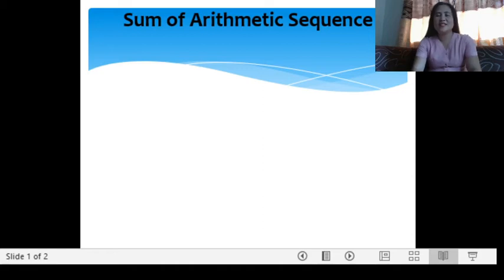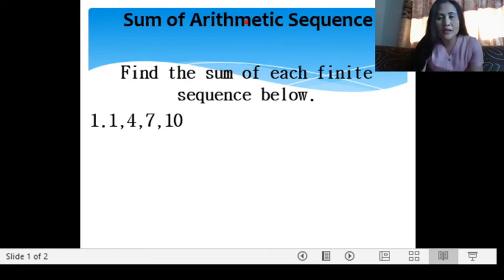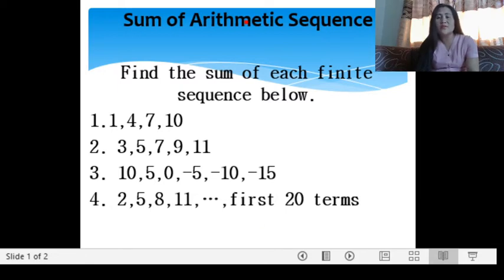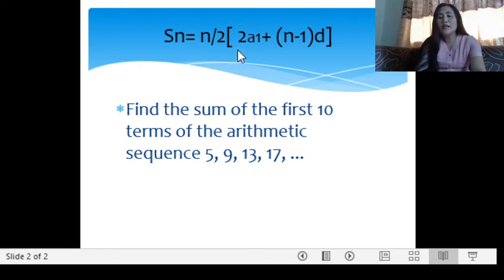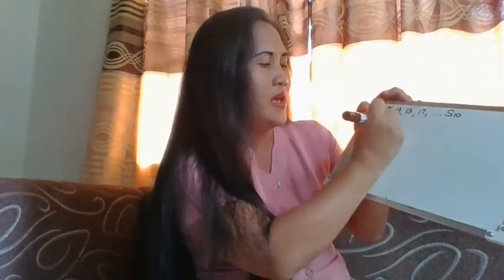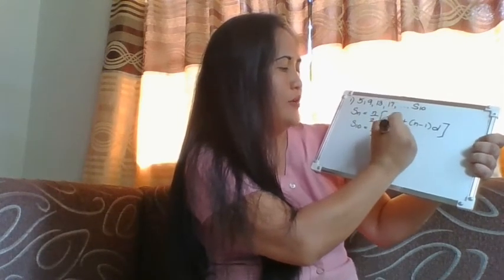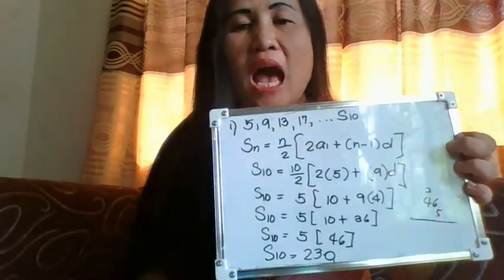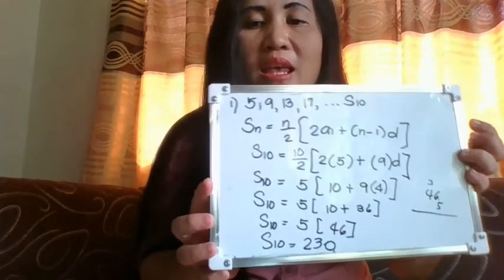Grade 10 (Quarter 1 Week 4)-Sum of Arithmetic Sequence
How to find the sum of arithmetic sequence?